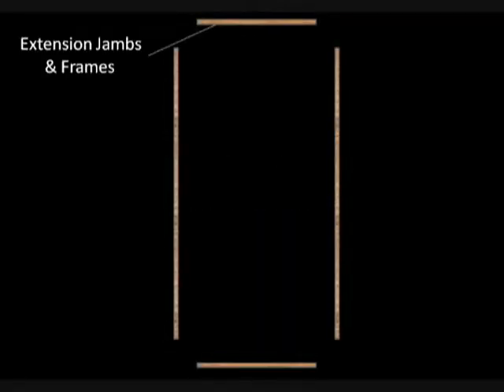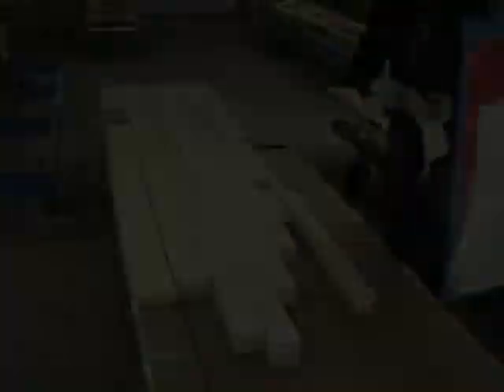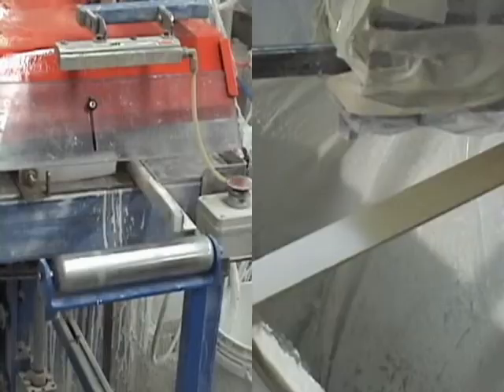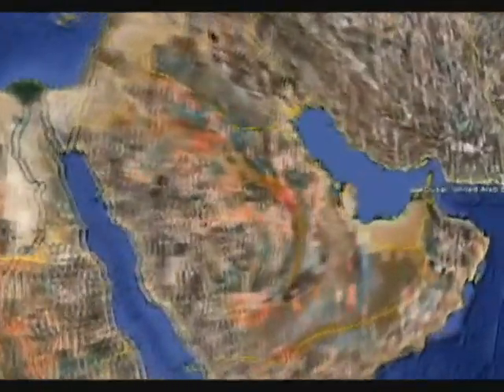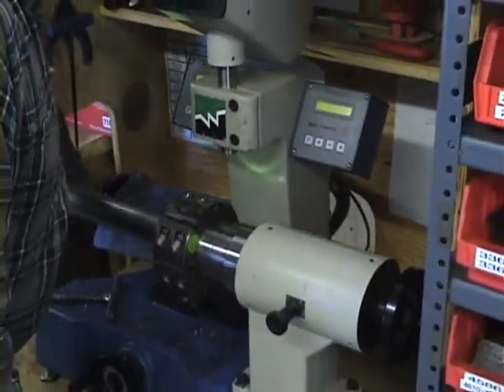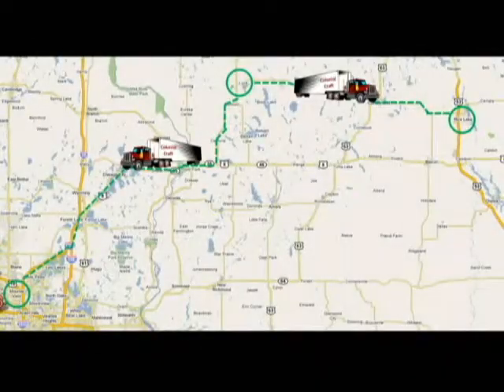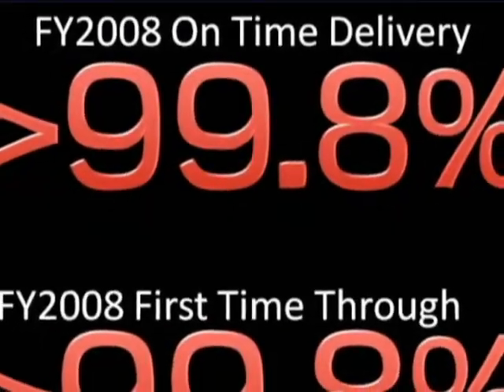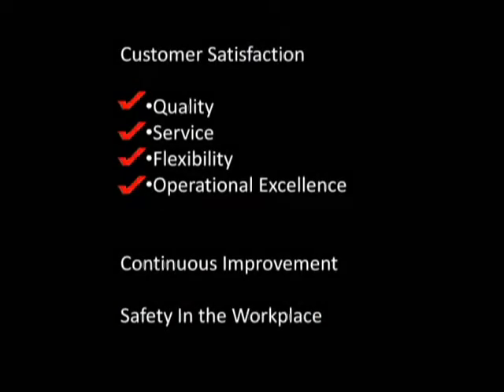Mouldings by Colonial Craft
Seven minute documentary on our Luck Wisconsin location and their operations.